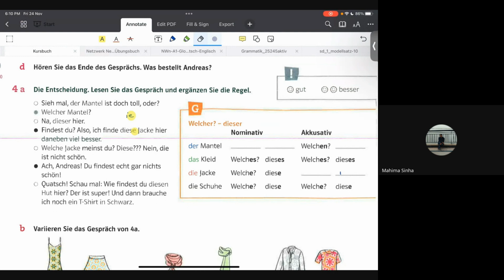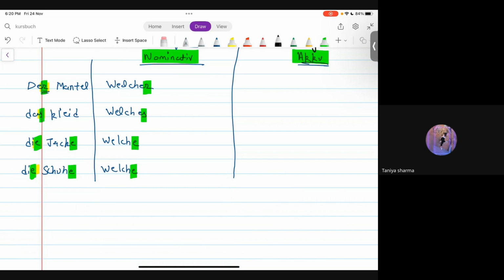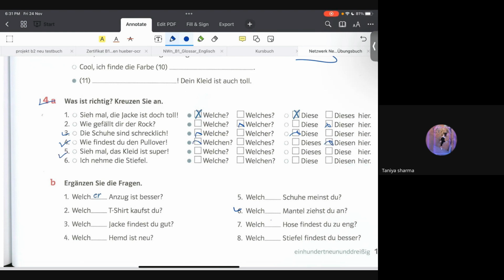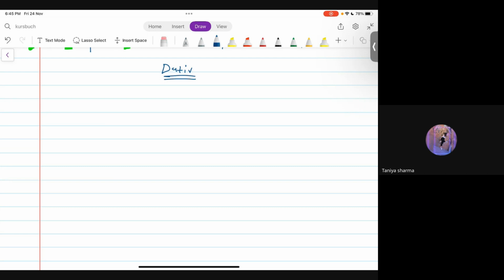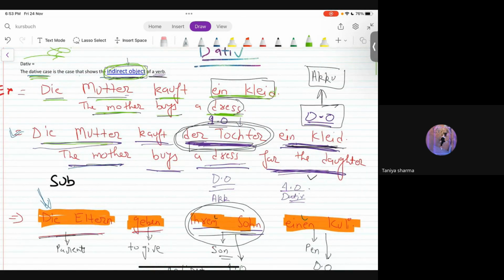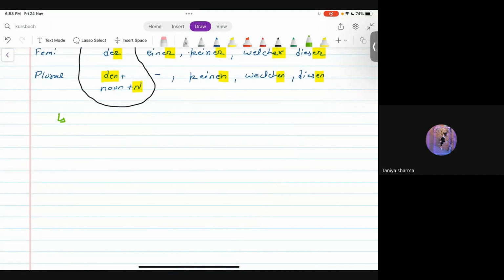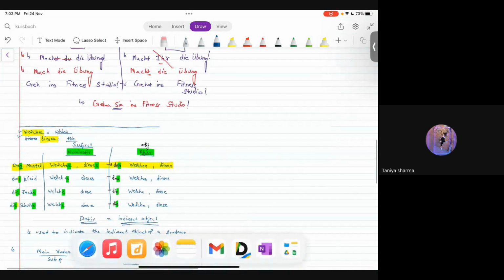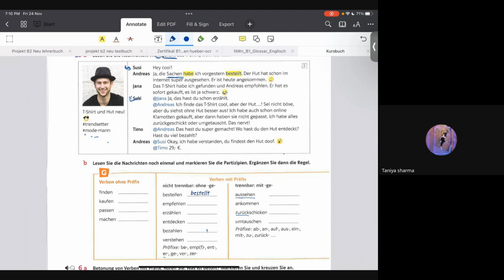Full Course of A1 Netzwerk Neu|Ch-11|Part-2/Batch Code-006@JunctionLanguage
LanguageJunction 🇩🇪Want to learn German Language?
It's not as difficult as you think😉

👀If you are looking for the best German language trainer for online classes, you arrived at the right place ✅

👉Why choose Language Junction

🔹A1, A2, B1, B2 and C1 Level Courses
🔹Preparation for Goethe Certificate exams
🔹Live Test and QA Session
🔹 Recorded Live class
🔹Download the Application now

📞Call us to know the Batch Timings and Schedule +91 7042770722